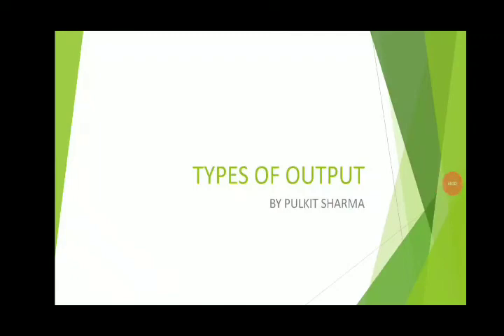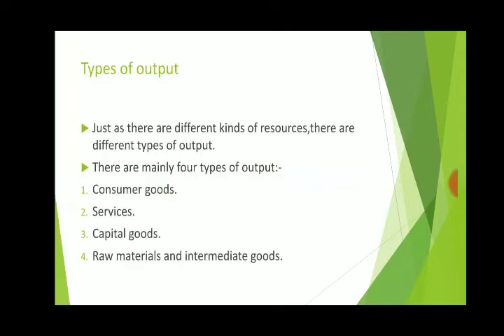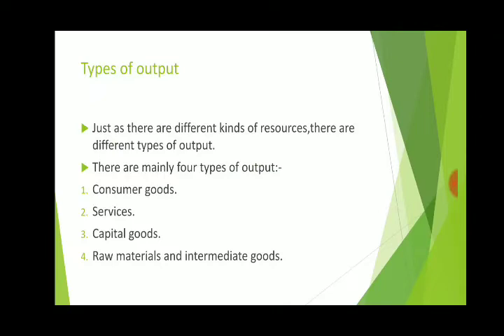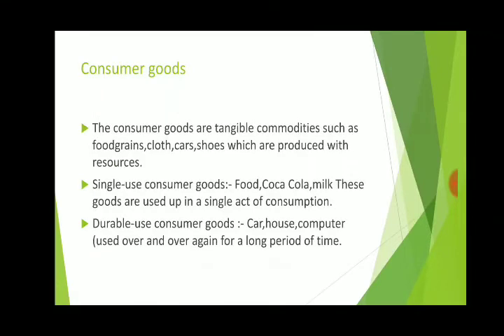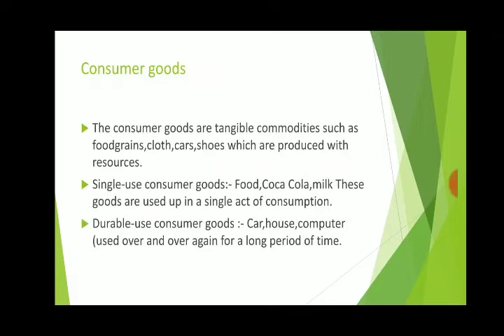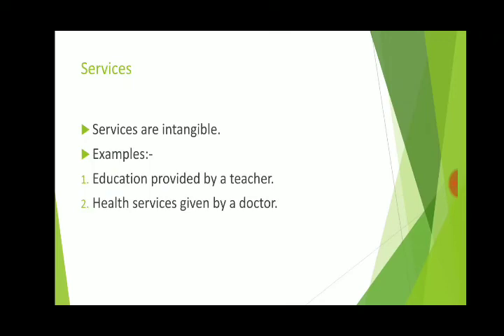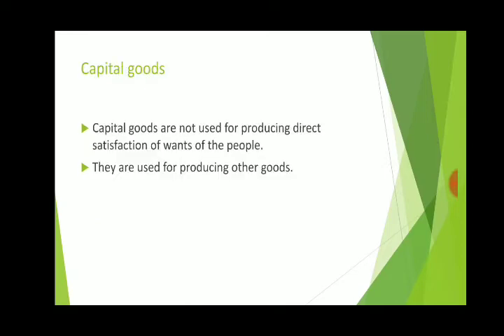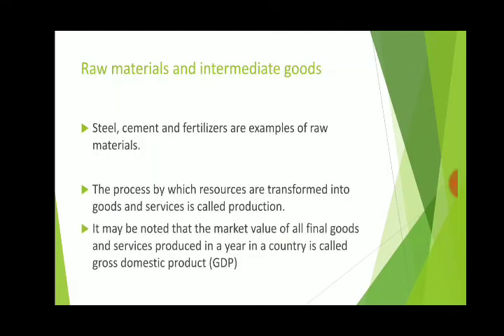MODERN MICROECONOMICS||LECTURE - 7 ||TYPES OF OUTPUT